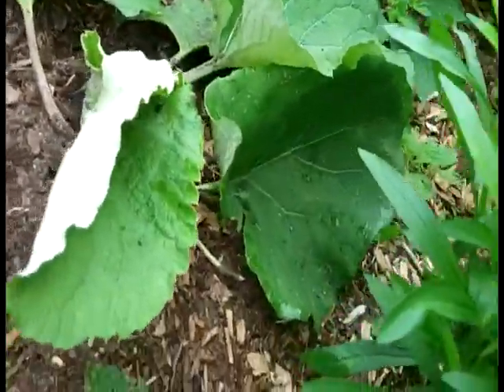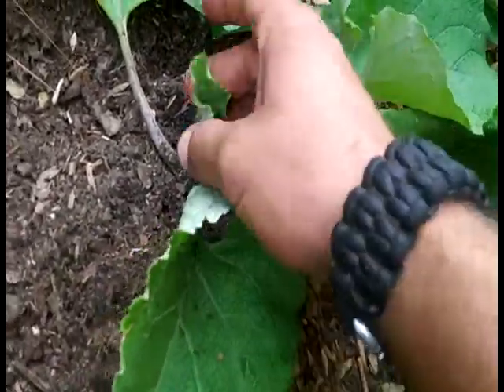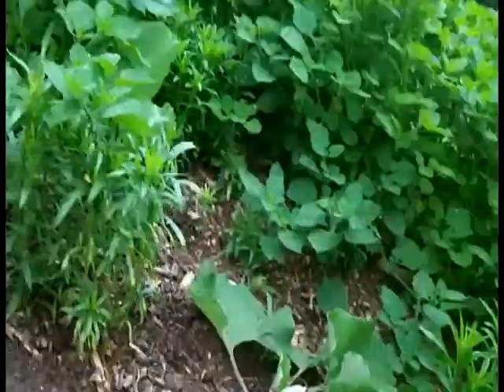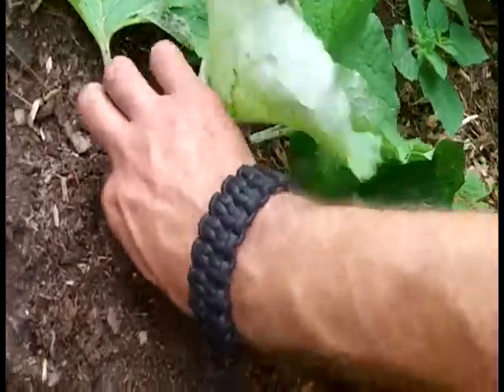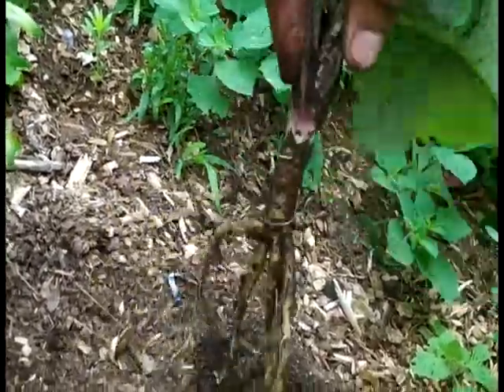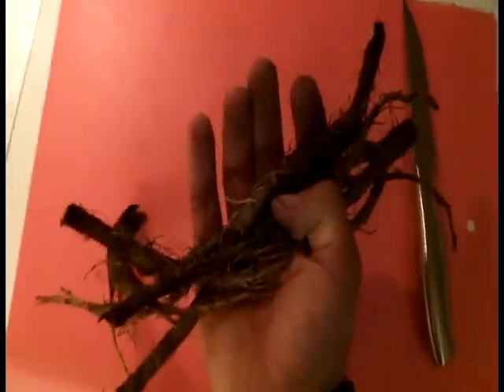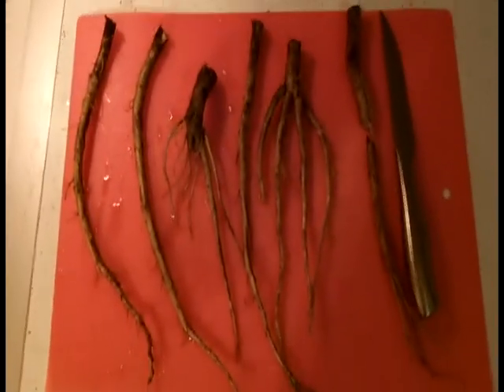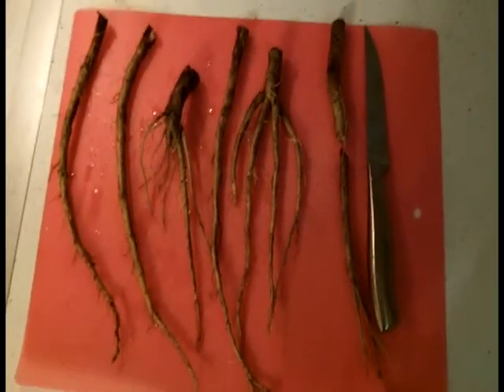Wild Edible Plants: Burdock Roots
Burdock is a common plant found on roadsides and disturbed areas.  If you look in the right places, you can get a lot of food for very little energy which is the name of the game with survival.  Buy some at Wholefoods first and try it.  If you like em, then you know what they look and smell like when you hunt for the wild ones.  P.S. - The wild ones taste better and they are free.